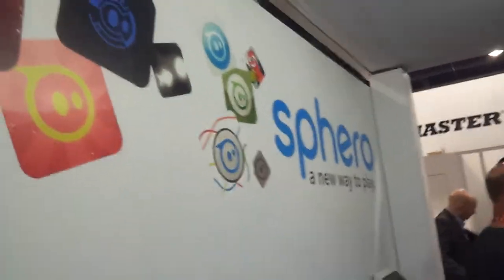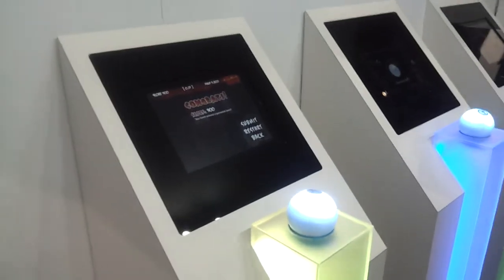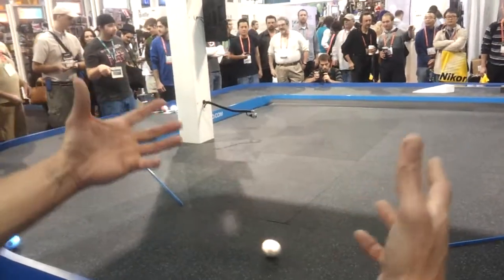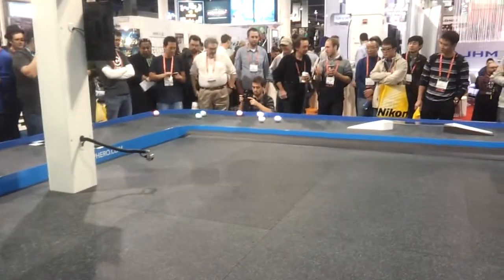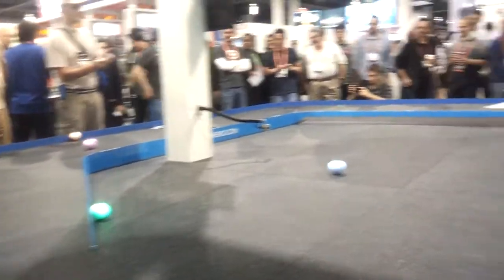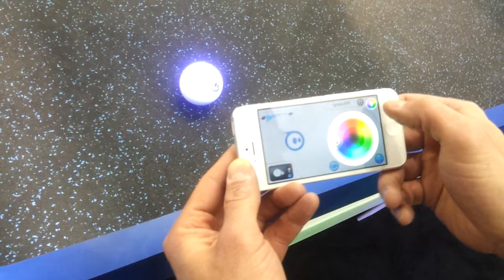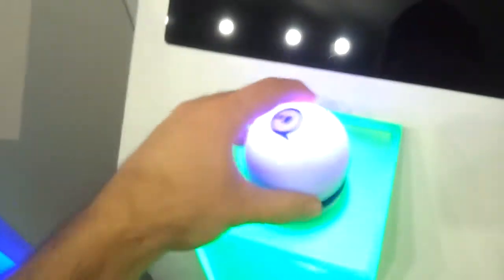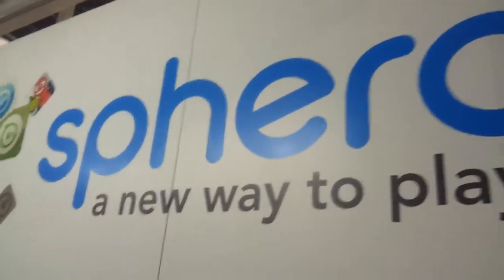Sphero Ball Racing Through CES 2013 & Live Demo From Chuck Lepley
Chuck Lepley from Orbotix.com walks Z6Mag.com through Sphero, "A new way to play" an interactive gaming product. While Chuck was telling us about the product, CES attendees were racing the Sphero robotic ball with smartphones and tablets around a racetrack during CES 2013 in Las Vegas, Nevada. As long as you have an iOS or Android device you can connect to the Sphero robot.

As you can see demoed in the video the Sphero ball can change color with the touch of a button to about any color under the rainbow. The controls are typically in a circular pad that allow you to decide which direction the Sphero robot is rolling.

Sphero is available right now at places like Target, Brookstone, Apple, Barnes and Noble and other places online. The price? $129.99 for ball, induction charger and most of the apps are free.

There are over 20 applications at this point for the Sphero platform and each allow you to play with Sphero in a different way. In addition to the 20 apps that are available an open developer network allows other people to make apps for Sphero as well.

In our next video we'll cover some extra augmented reality applications that Chuck Lepley walked us through as well.